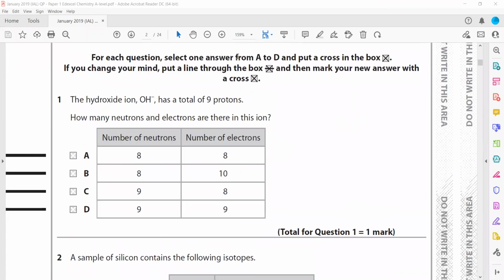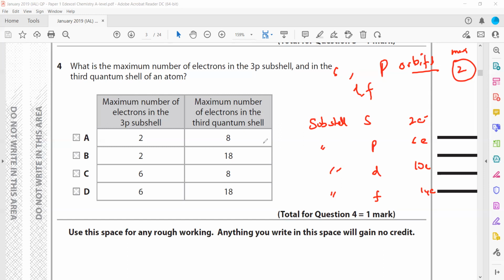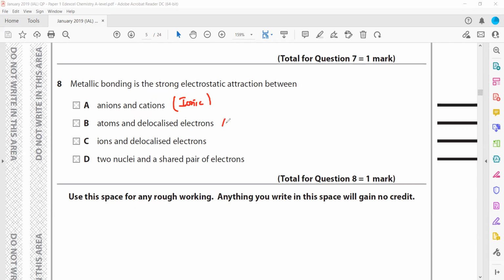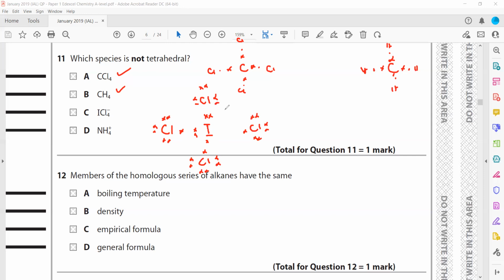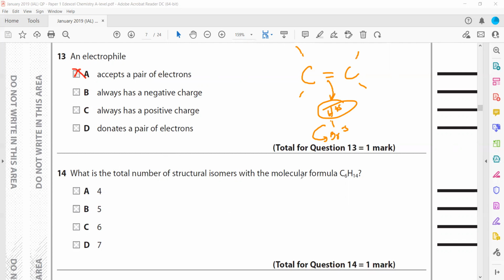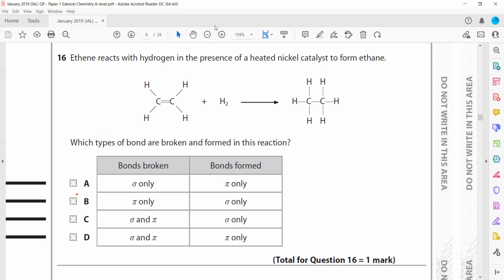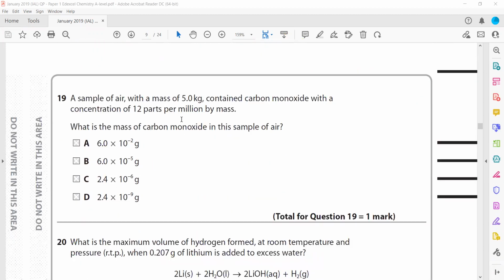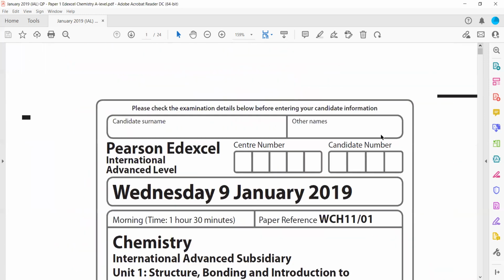Edexcel IAL As Chemistry Unit 1 January 2019 MCQs